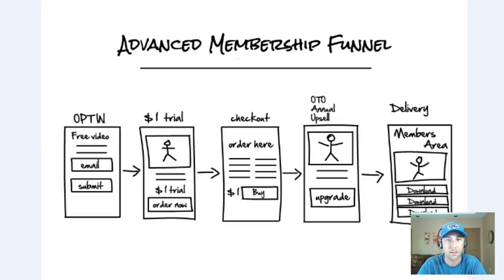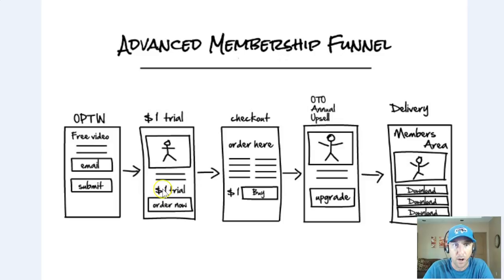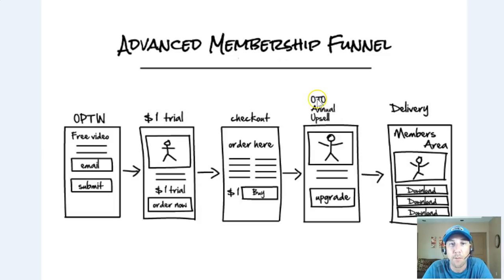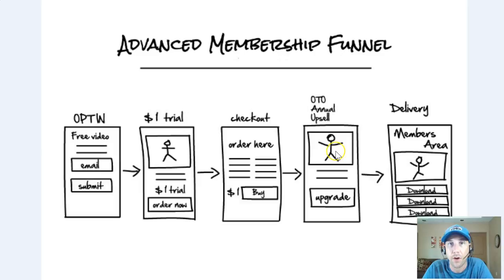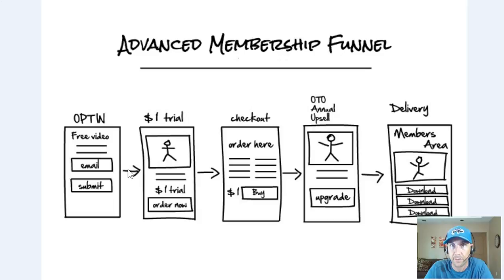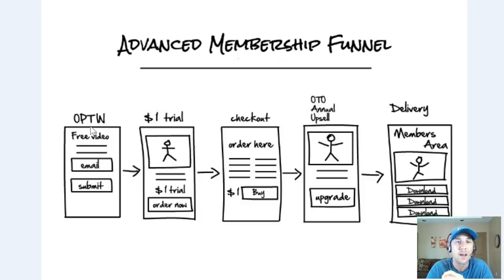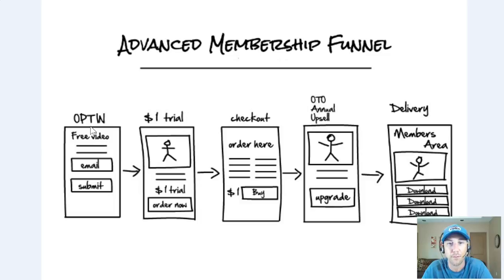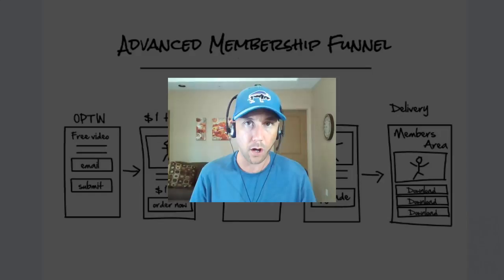My Six-Figure Membership Funnel Hacks - The Best Marketing Funnel For Your Membership Websites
These marketing funnel hacks are designed to increase the performance and revenue for your membership site, fast.

I first wrote about this membership funnel on my blog,

The trick to this membership specific marketing funnel is how you position the trial offer for your membership and follow it up with the annual one time offer upsell.

The dollar trial is a brilliant strategy to create a very low cost of entry for customers while the annual up-sell creates strong cashflow fast that allows you to increase the marketing budget and scale your campaigns quickly.

I used Clickfunnels in conjunction with Stripe to build out this membership funnel that has generated over six figures in revenue in the first year.

Getting this membership site setup on Clickfunnels was quite simple.

Membership websites are definitely one of the most powerful additions to your online business.

Creating steady income online became a lot easier when we built out our first membership funnel, so if you don't have a membership site yet and are selling online, start laying the groundwork for your own membership program.

All in all, this funnel here has accounted for the most note-worthy growth in my business in the last 5 years and is now a core pillar of my online business.

...Now you know the secret!  So get on with it and start building your membership site, now!

-Miles